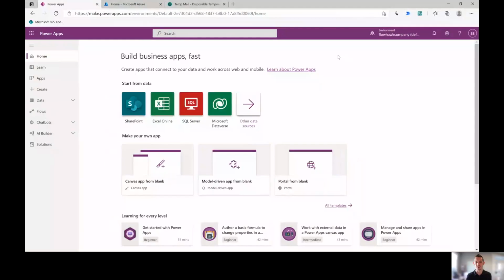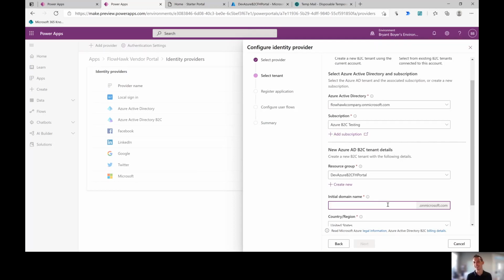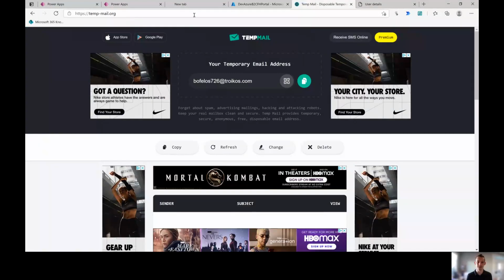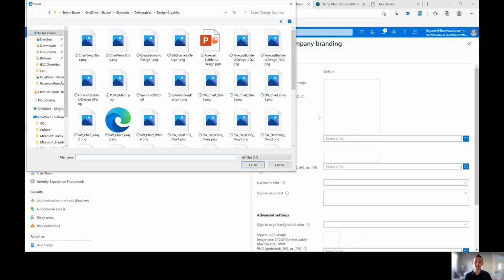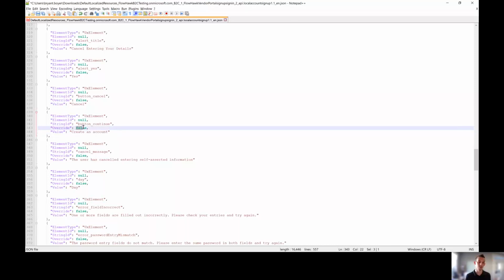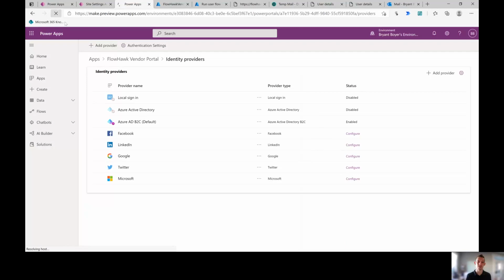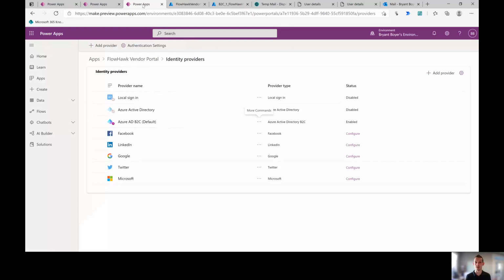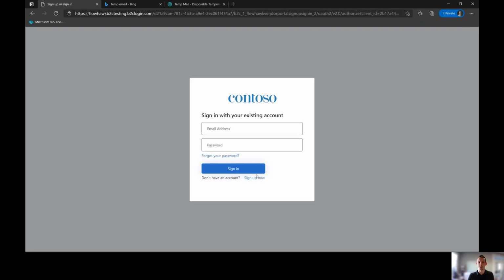Leverage Azure B2C for Authentication in Power Apps Portal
My take on how to connect azure B2C as an authentication provider for Power Apps portal. Configure sign up sign in and password reset user flows, redirects, tokens, subscription, resource group, issuers, claims, and custom mapping in dataverse. Check it out!